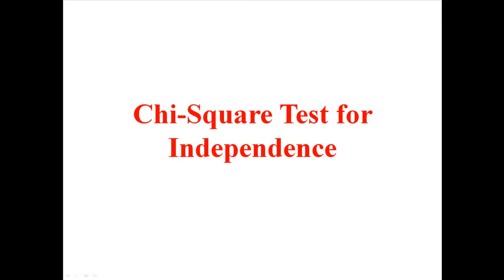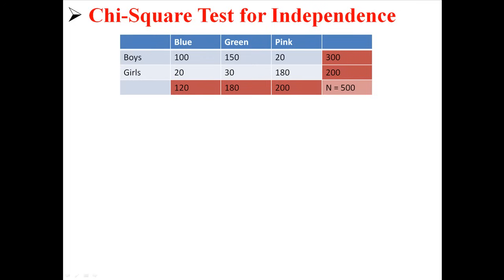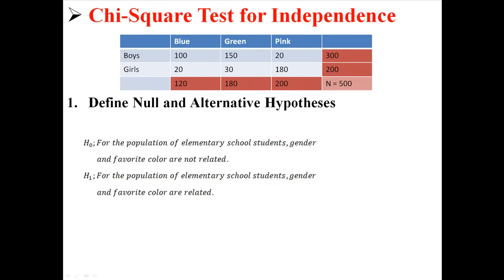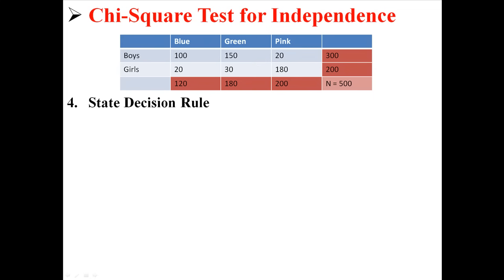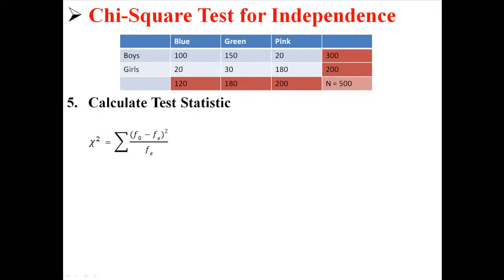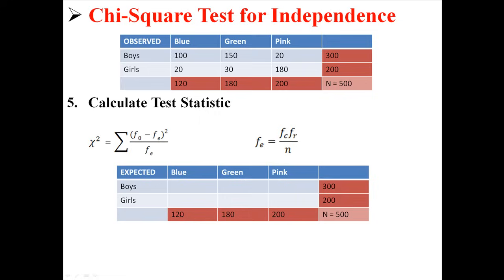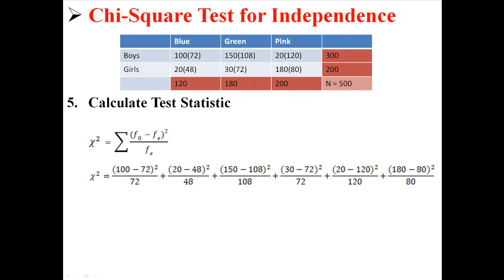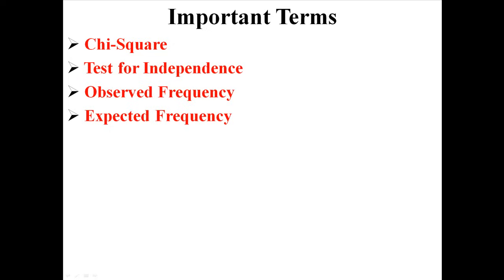Chi-Square Test for Independence